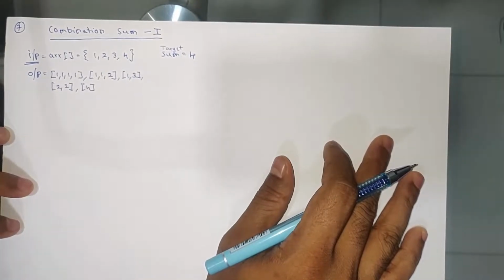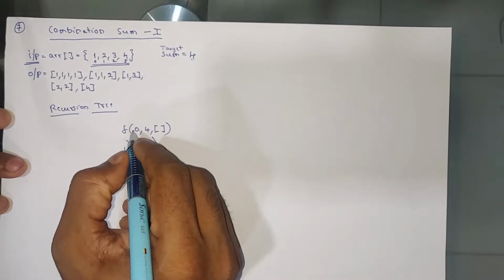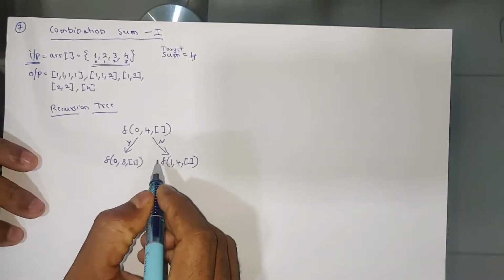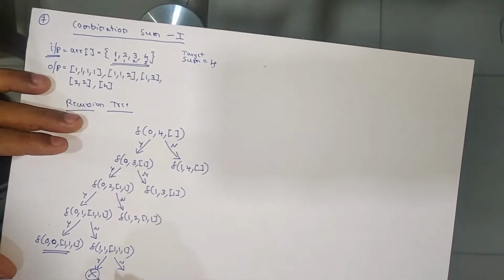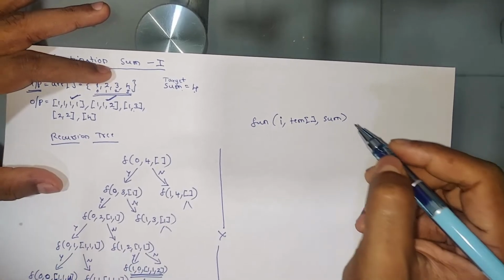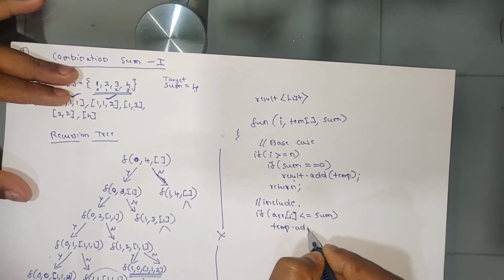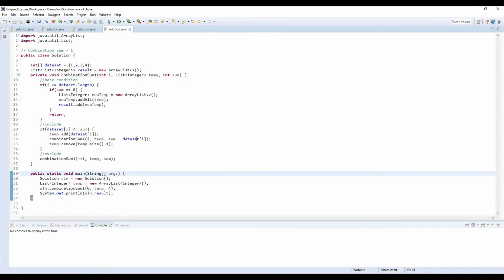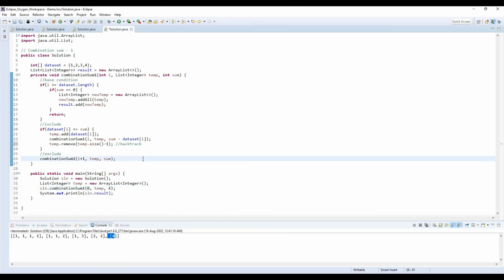6. Combination Sum - 1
This video will help you understand how we can find a solution for a classics problem statement i.e. Combination sum -1 where in we are allowed to take multiple instance of same element from the given data set.